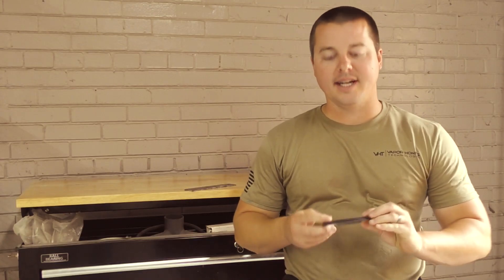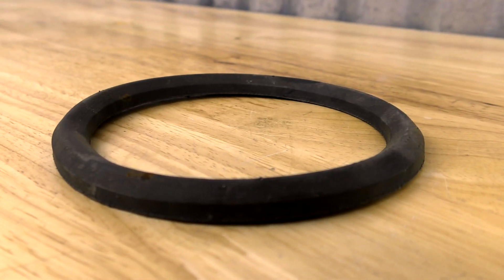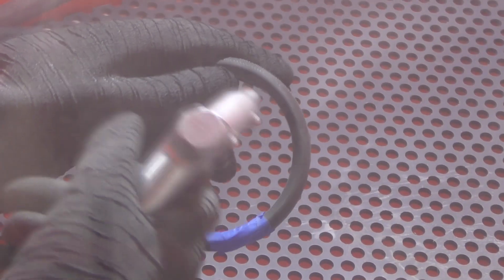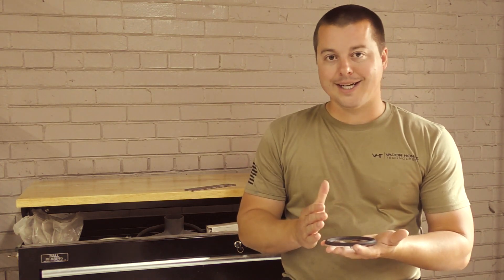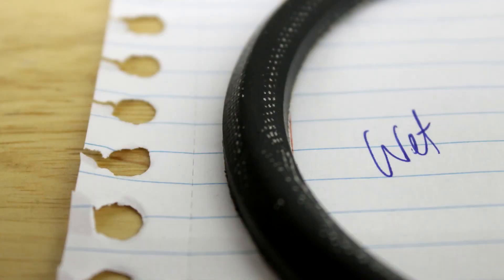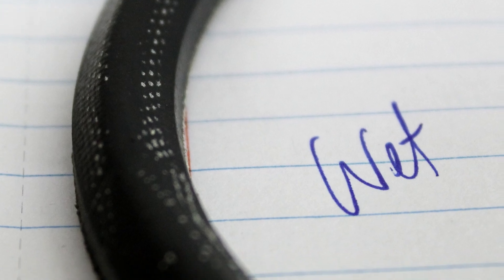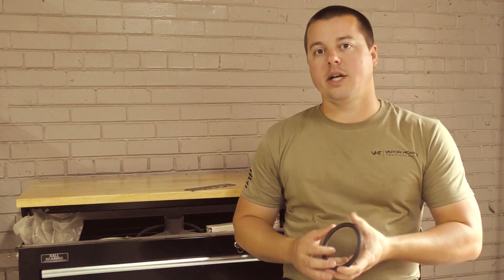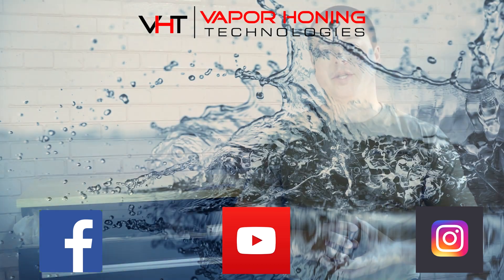Dry vs Wet Glass Bead Comparisons: rubber seal - Vapor Honing Technologies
Wet Glass Bead machine is good for cleaning plastic, rubber, and metal materials. However, that is not the only option. We will look at the Dry glass bead system and see for any differences.